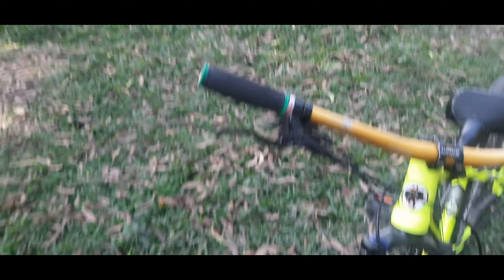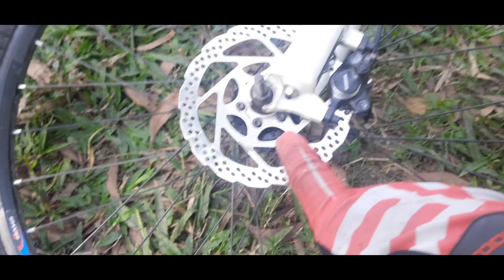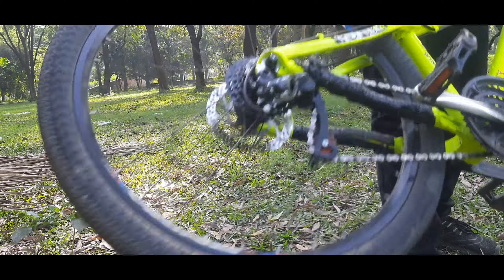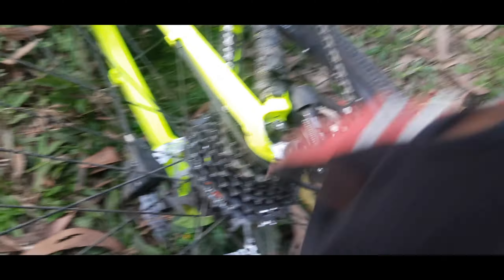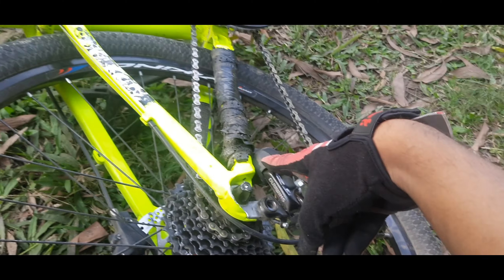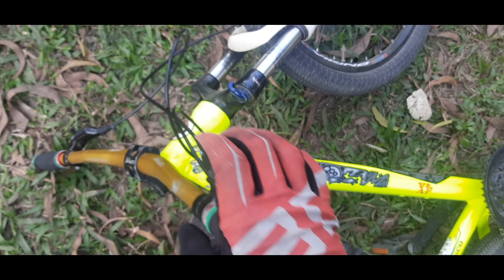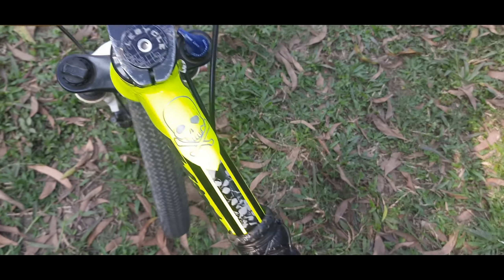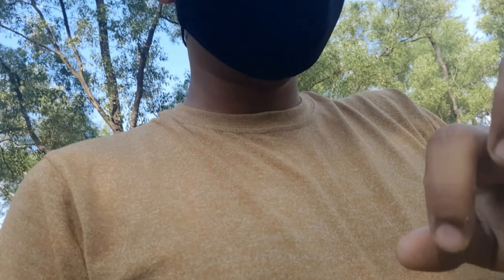Wissco 4x price and details | Soumo Sarker .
details :
wissco 4x 12,500
xcm  4000
prowheel crank 600
m315 brake  4000
wake 780 mm   450
saddle   400
seatpost   600
headset     1000
shimano 8 speed shifter    600
shimano 8 speed  cassette   1200
shimano 8 speed chain    300
shimano tz     250
novatec 4 bearing    5000
viking rim   1200 pair
spoke  800 pair
wake short steam   450
shimano rt56 rotor  1200 pair